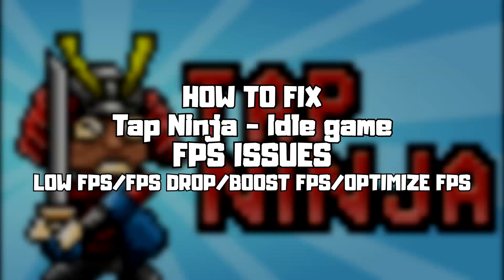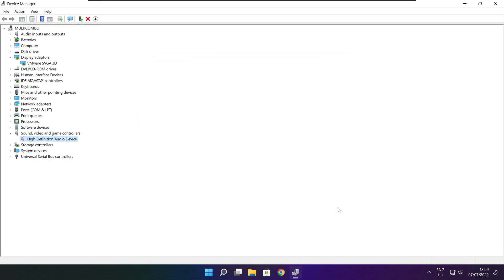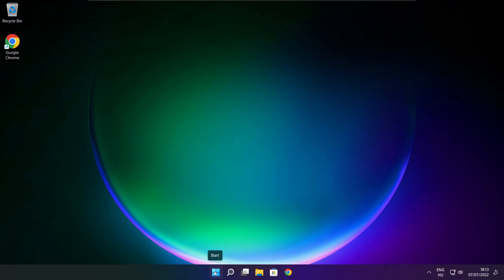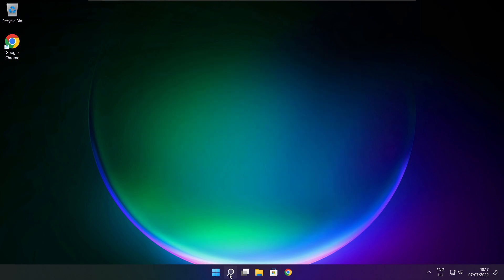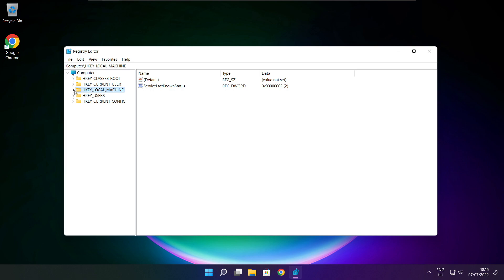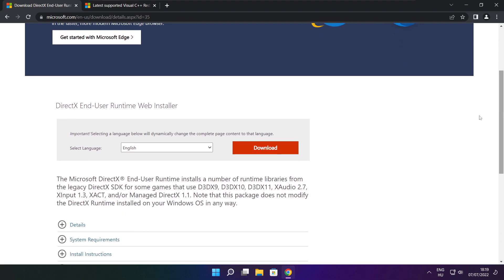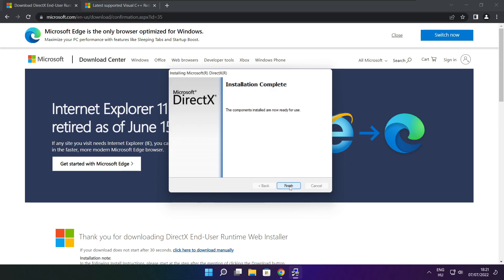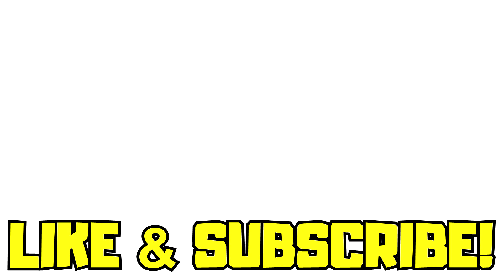How to FIX Tap Ninja - Idle game Low FPS Drops | FPS BOOST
In this video I am going to show How to FIX Tap Ninja - Idle game Low FPS Drops | FPS BOOST

FIX Tap Ninja - Idle game FPS Problems | LOW FPS/FPS DROP/BOOST FPS/OPTIMIZE FPS/STUTTERING ISSUE/IMPROVE FPS/LOW END PC/ULTIMATE FPS INCREASE

🖥️ PC Specs:
CPU: Intel Core i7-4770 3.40GHz
Memory: 16GB HyperX DDR3
HDD: Toshiba 1TB
SSD: Kingston 240GB
Graphics Card: ASUS GeForce RTX 3060 12GB GDDR6
Operating System: Windows 10/11